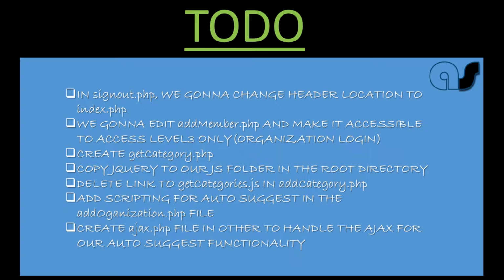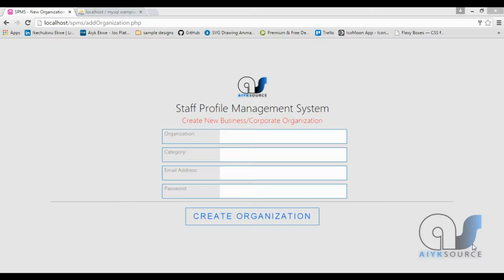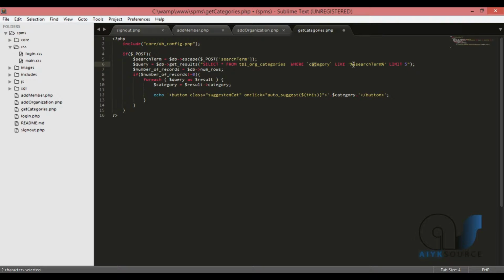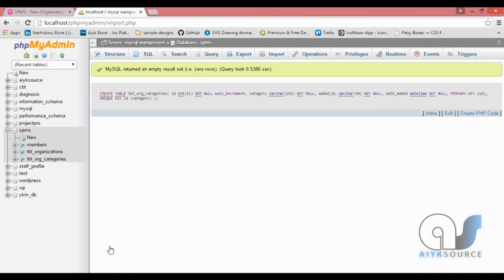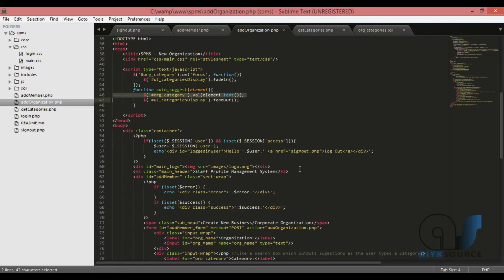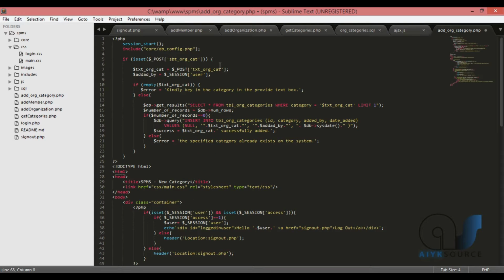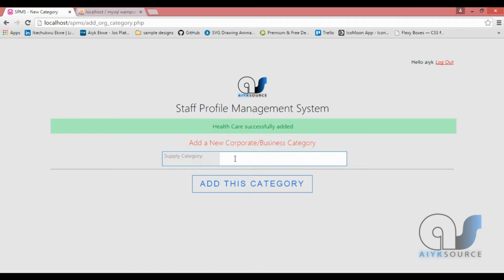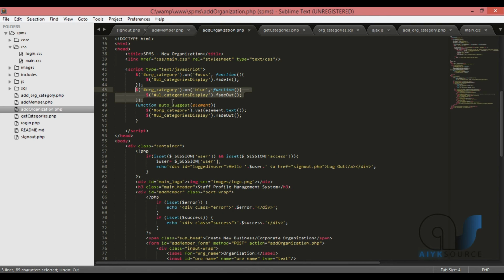7 spms- adding auto suggestion feature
this is the 7th video in the spms series. in this video, we are gonna add auto suggestion feature to our category text field alongside a few other interesting stuff. endeavour not to miss out on this one.